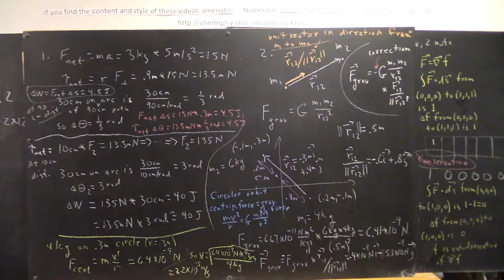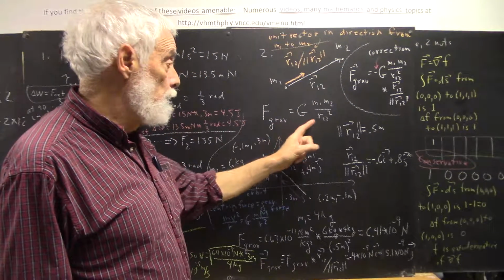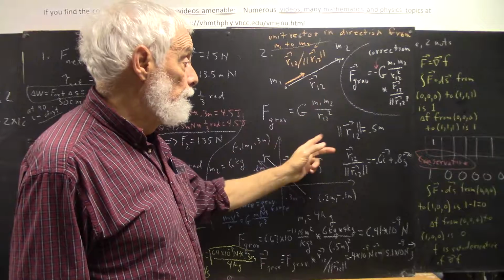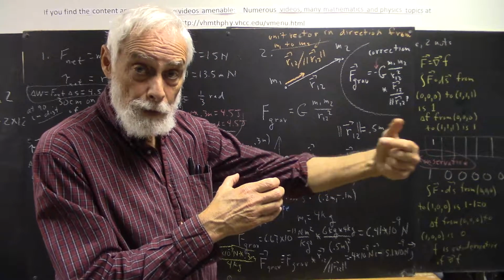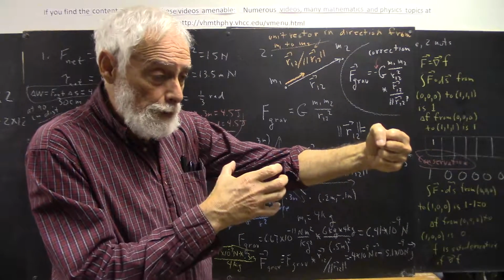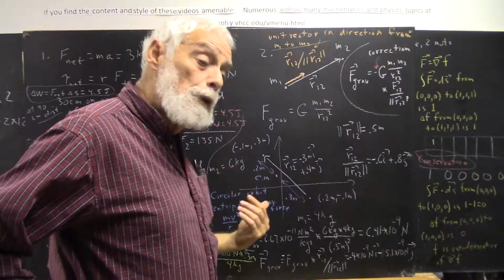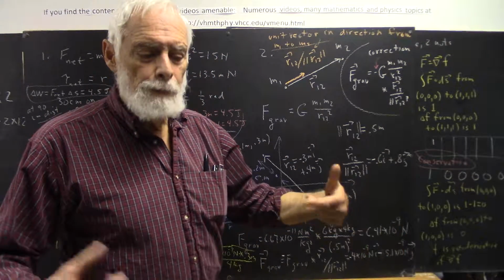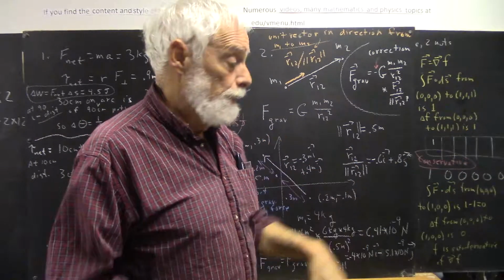daguniv 7808 introduction to Newtons Law of Universal Gravitation magnitude of force intuitive co